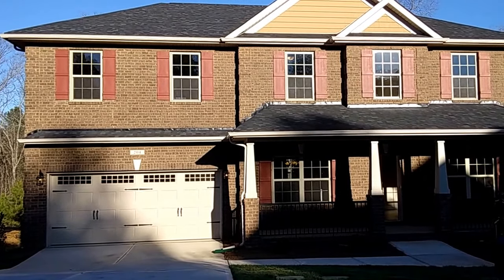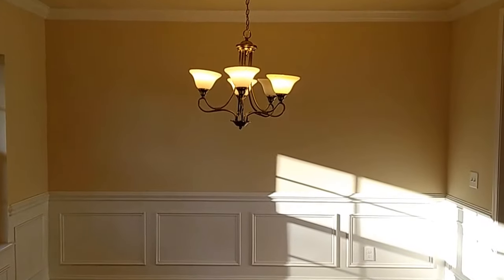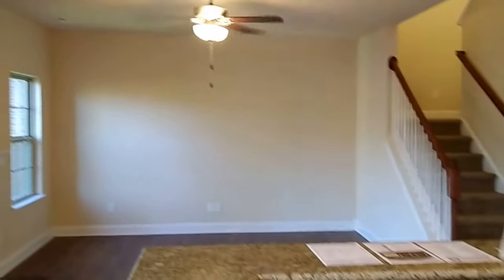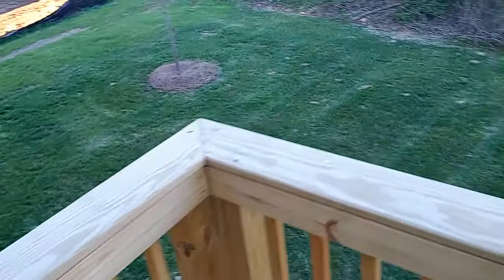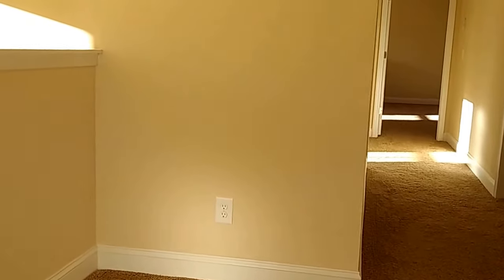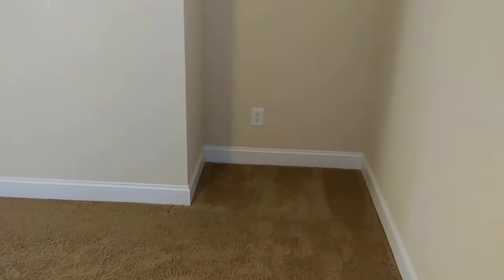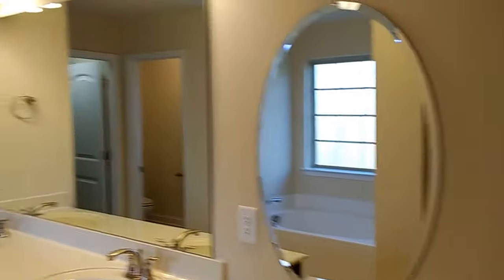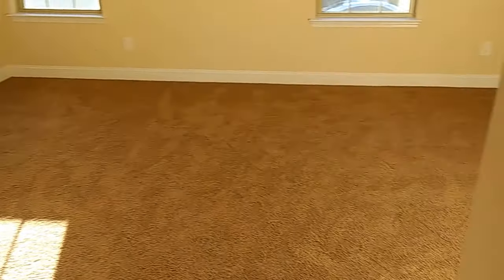2978 floorplan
* I’m working on a landing page that will just give you the rebate coupon to receive money at closing from me. Until then, just ask😊

Full brick. 2978 square feet. Four bedrooms and 2 and a half baths. Lots of space for the money. Loved the deck. Backyard on this site worked pretty well too.

Text/call/email for more information or to view or find out more about this property

I hold the ABR designation—Accredited Buyers Representative and I hold the New Home Co-Broker designation.

Reference this video and be eligible for a buyer’s incentive coupon! (applied at closing